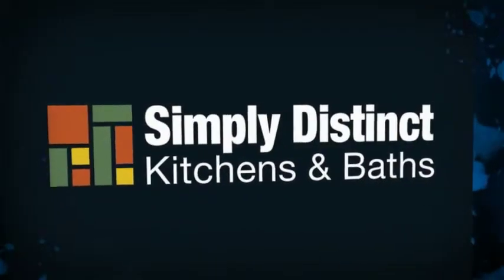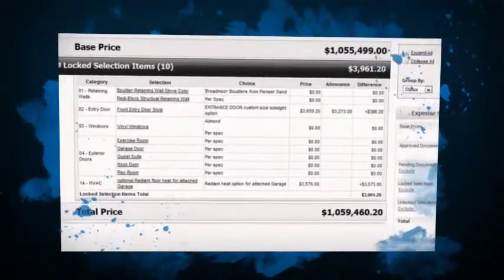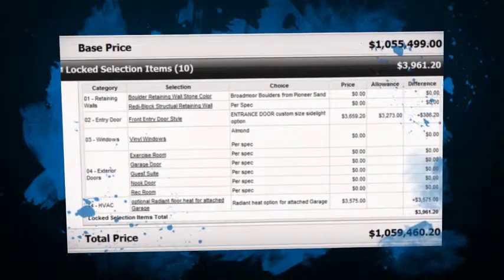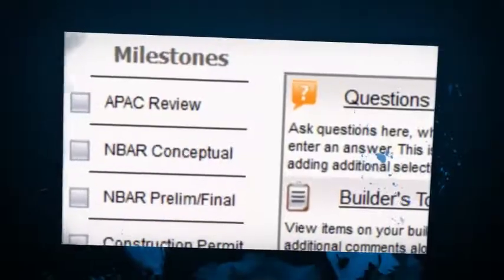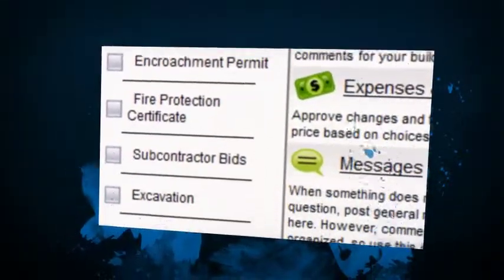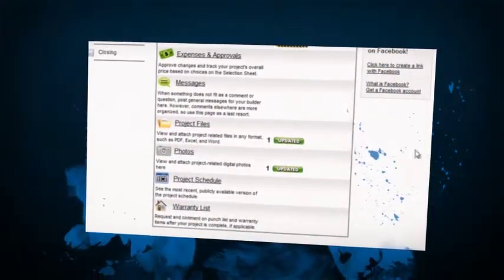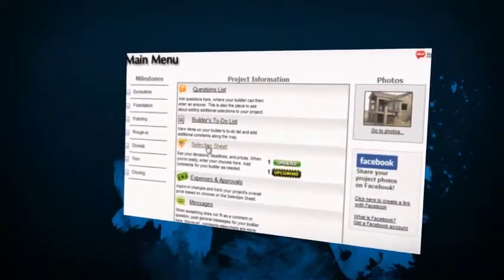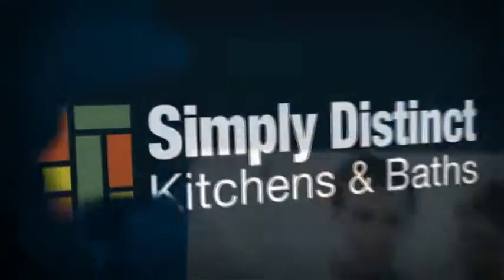Simply Distinct Kitchens & Bath SD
Simply Distinct Kitchens and Baths Co Construct